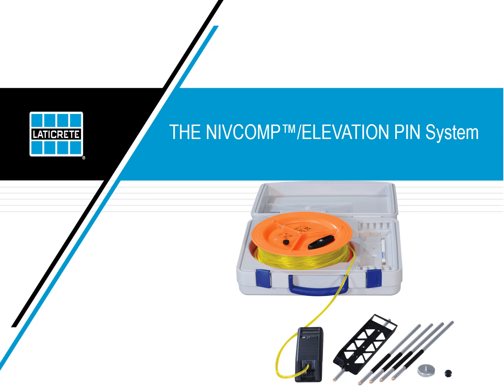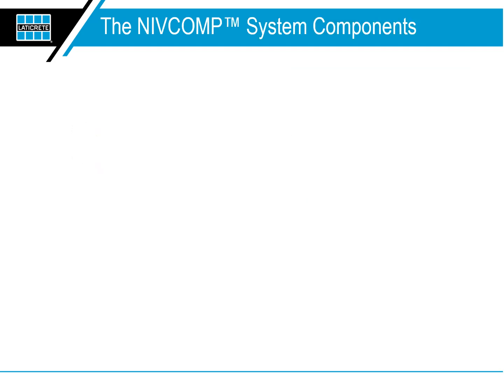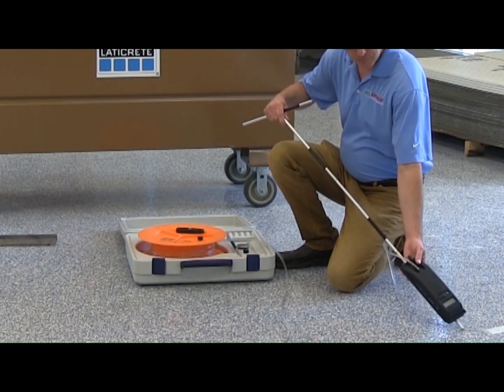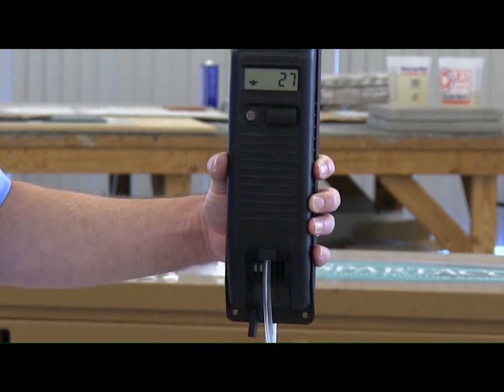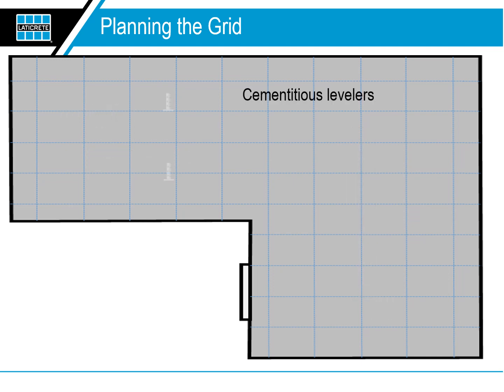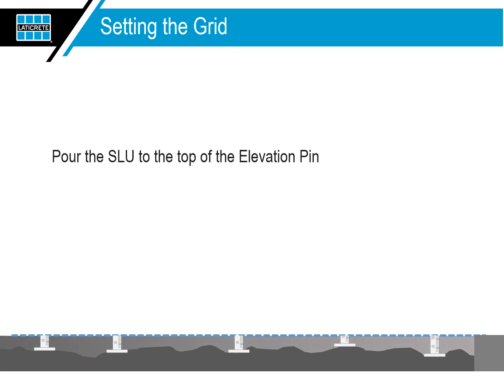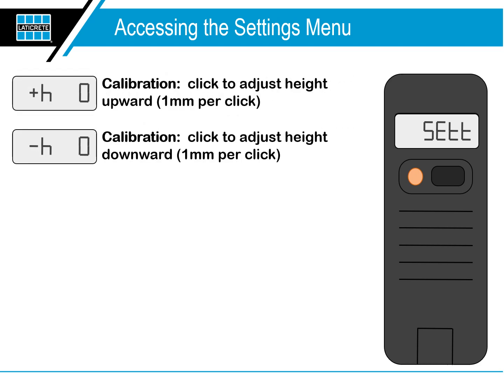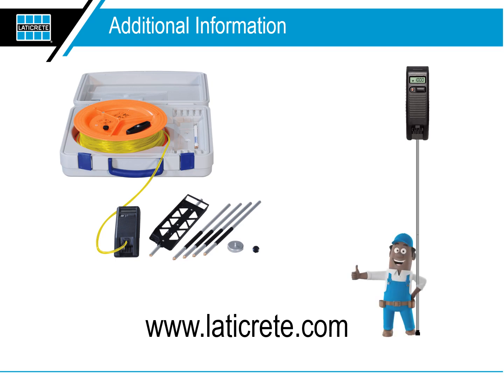Surveying Tools for Self Leveling Underlayment Floor Installation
This video shares detailed instructions on how to use 2 key surveying tools, the NIVCOMP™ and Elevation Pin System when using LATICRETE® self-leveling underlayments.

You’ll learn:
- How the NIVCOMP digital level can be used for surveying a floor
- How to use the elevation pins to mark heights on the floor

These tools can be used with LATICRETE NXT™ products and LATICRETE® SUPERCAP® pump truck technology.

Product Details:
LATICRETE NIVCOMP  Digital Level – Offers a range of advantages over traditional leveling equipment.
• Part number: 7317-NIVC-HS
• Rugged self-contained unit is easy to set up and use
• One-person operation
• Durable & maintenance free
• No tripods, transits, bubble levels, or lasers required
• Works around corners and over/under obstacles
• Measures height differences in “blind areas”
• Measures flatness (level) and variable elevations

LATICRETE Elevation Pins
• Part number: 7316-LVPG-25
• 1000 per box – 64mm / 2.5 inch
• Elevation Pins are used to pour self-leveling underlayments to a specific, accurate depth
• The new Elevation Pin design features dual measurement indicator marks in inches and millimeters
• Side one measures between 6 to 64 millimeters and side two measures between 3/16 to 2 1/2 inches
• When used in conjunction with the NIVCOMP, you simply read the proper height on the NIVCOMP then cut the LEVELPEG to match
• Saves time, very fast and flexible to learn and use